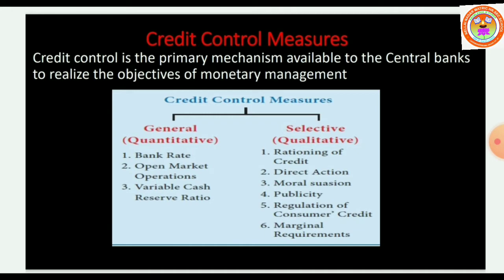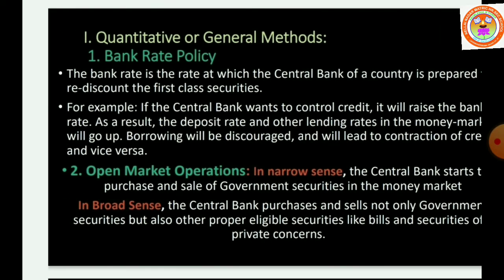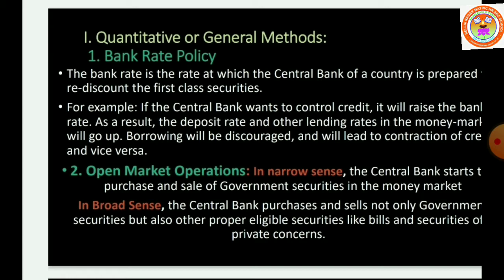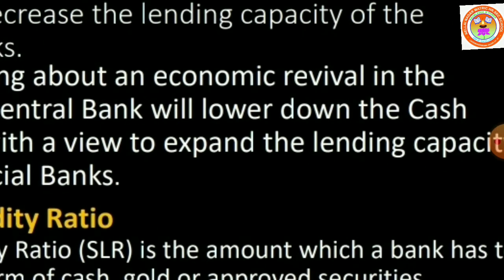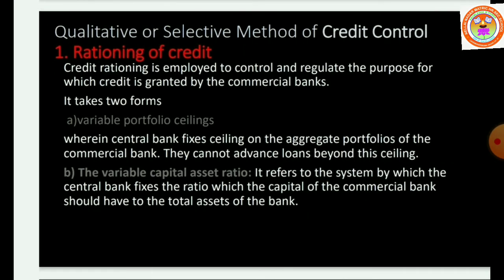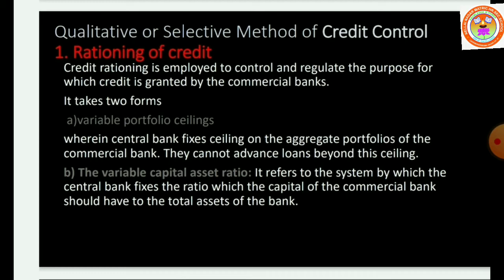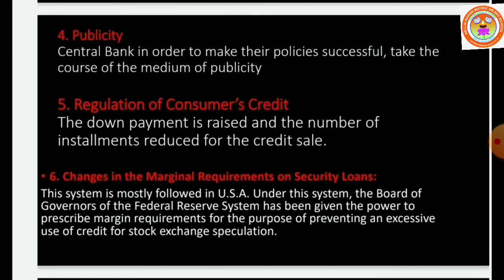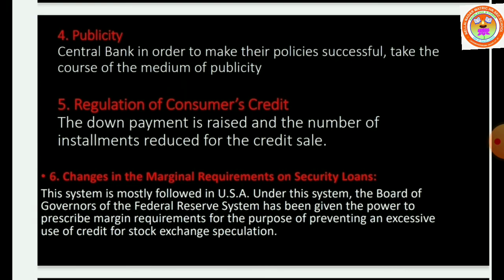STD XII ECONOMICS(CH 6 BANKING PART 4)